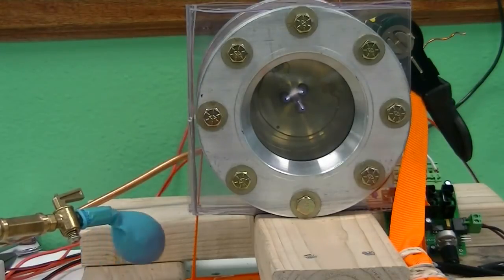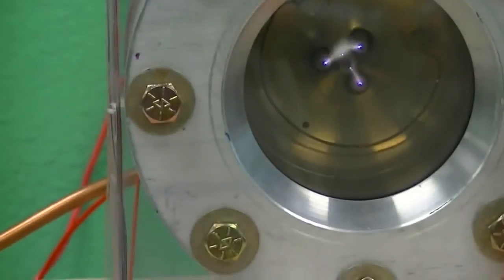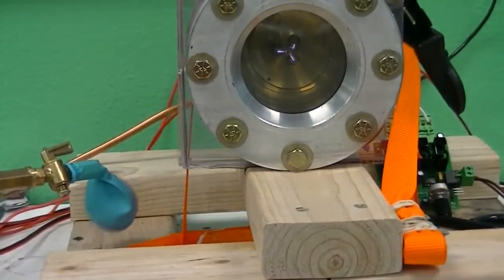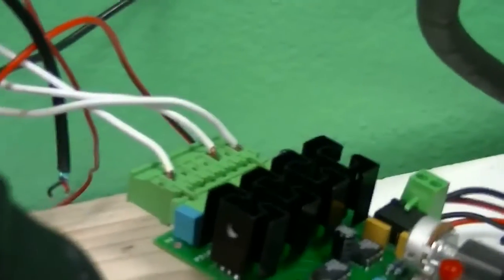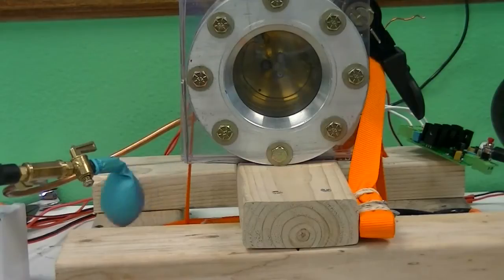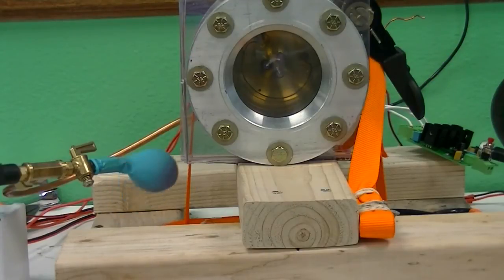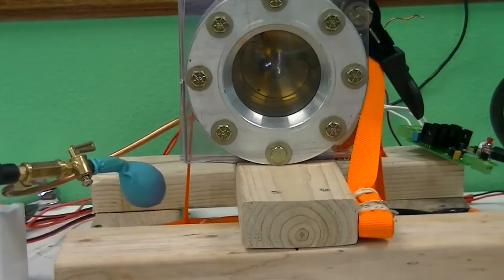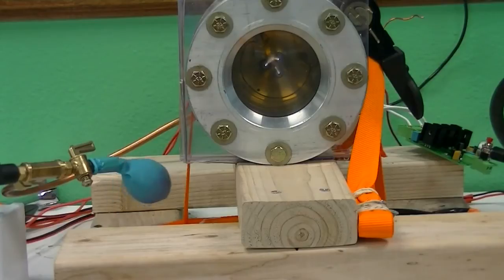Rohner plasma demo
John Rohner trying to convince people that his plasmic transition process works by blowing up balloon